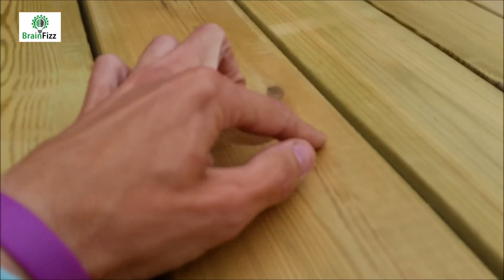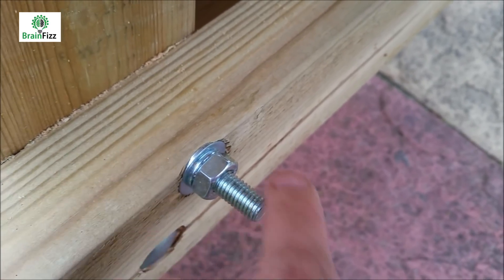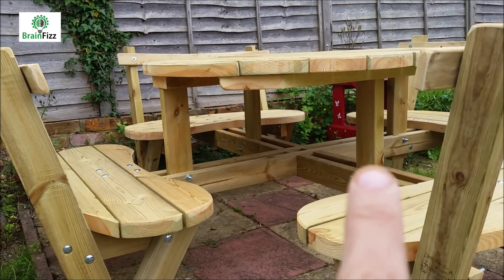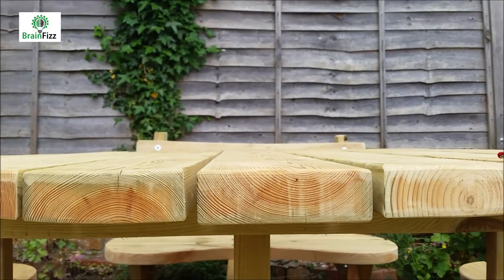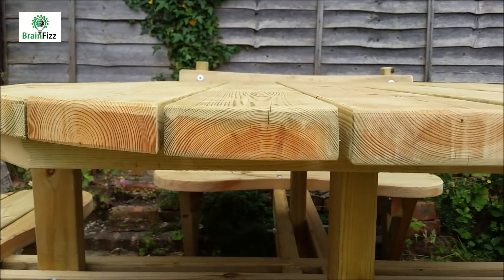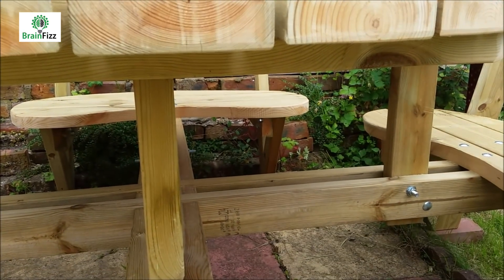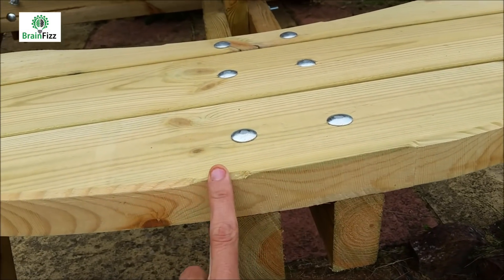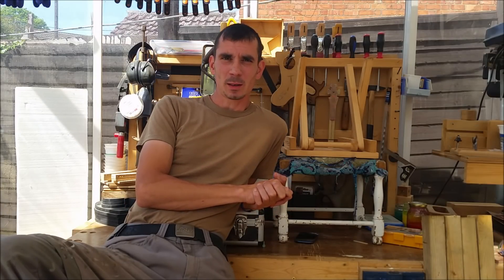How to make a DIY Round 8 seater Garden Bench | Brainfizz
Although this is quite an old build, I decided to re edit the original to bring it up to date. It's a very easy, simple DIY outdoor project perfect for the coming summer. I made this using only a mitre or chop saw, and cordless drill and a jig saw and a few hand tools. t's all made from of the shelf pressure treated construction grade timber, which is readily available from DIY centres and big box stores.
 The use of the router is optional, but made things a bit quicker for me.
Literally anyone could make this, I didn't even have any plans, just a grainy old photo my other half found on the internet.
t comfortably seat 8 people, and we've had even more round it at a bit of a squash.